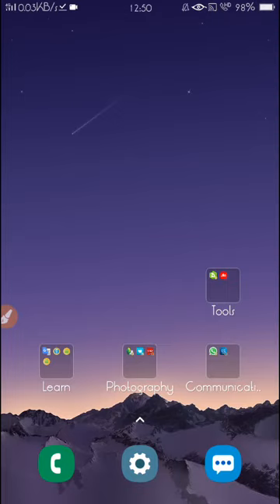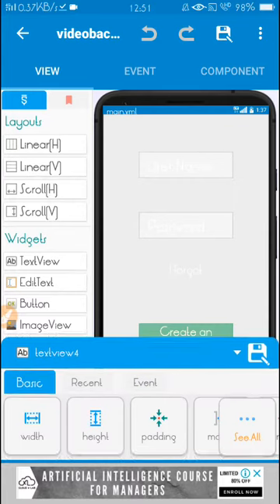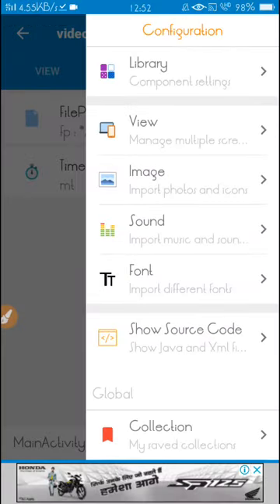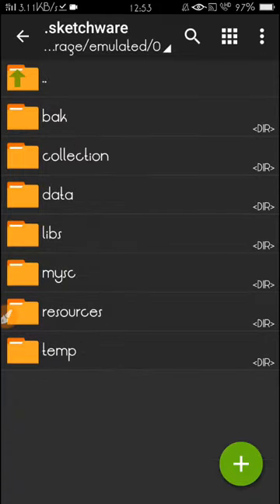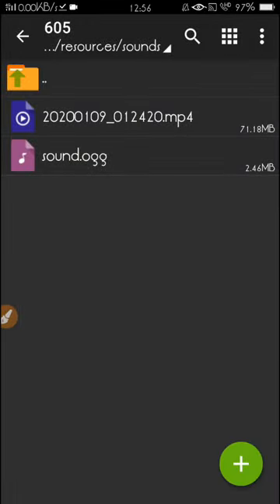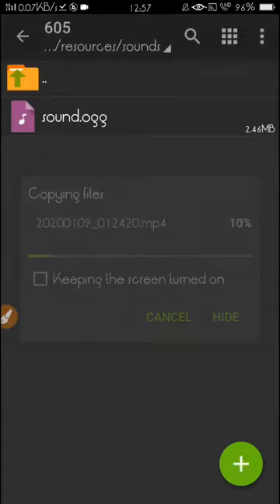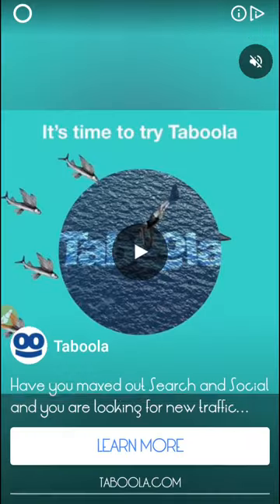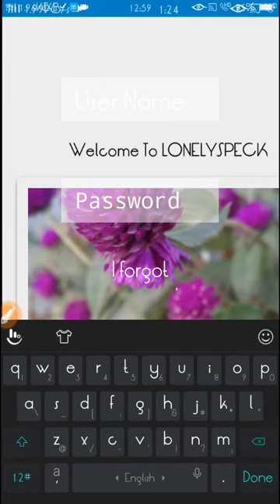Sketchware Linear Background Source video!😱😱😱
SketchwareLinear Background Video Resource

Thanks to Patrick

Validity unlimited

Any problem comment here...